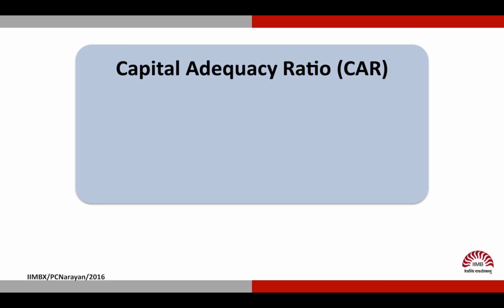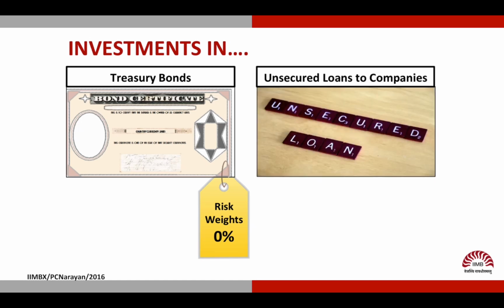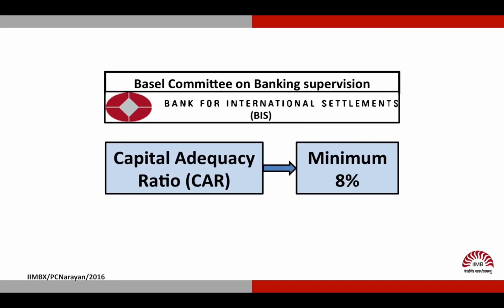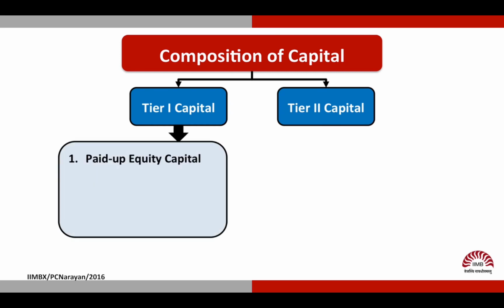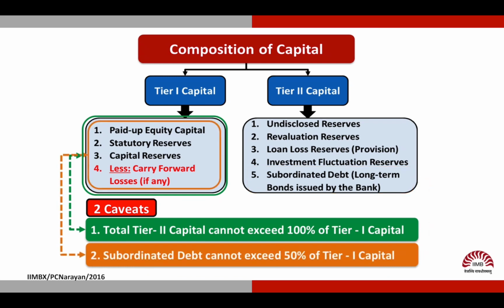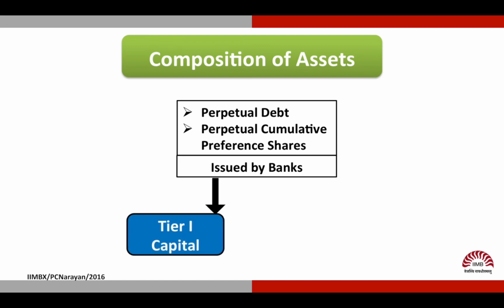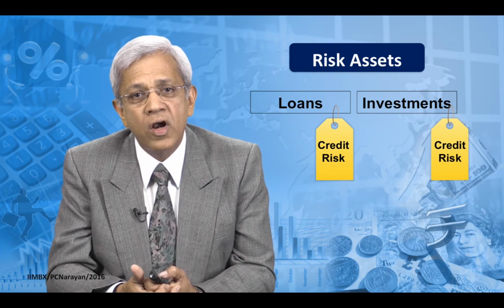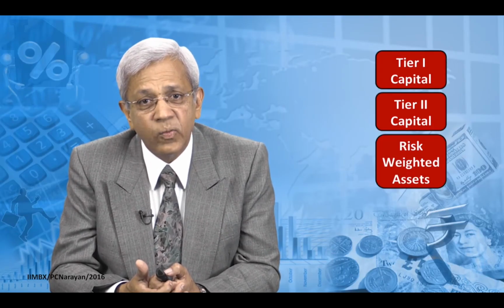31 March 2023